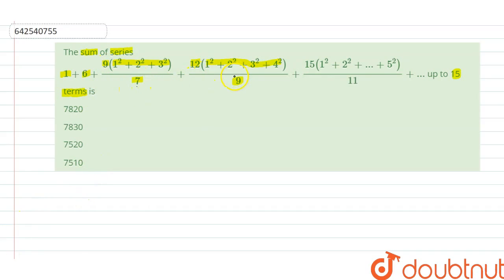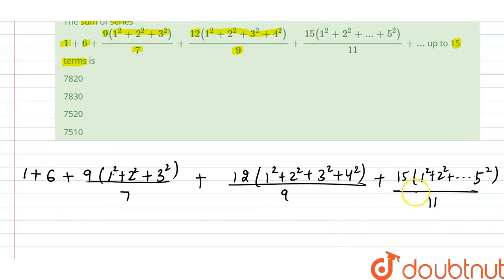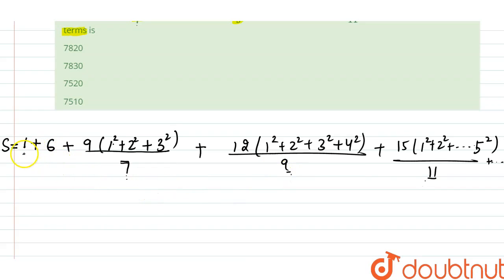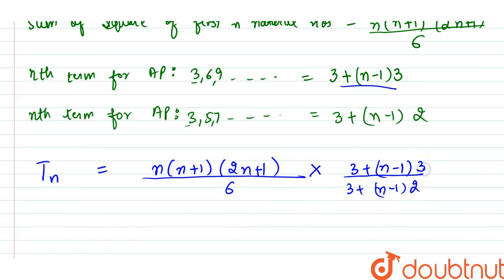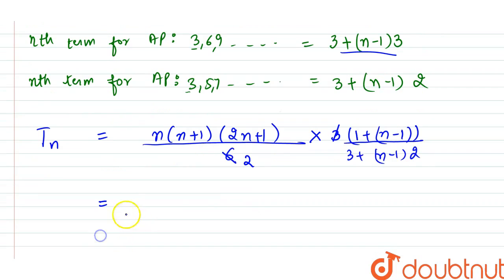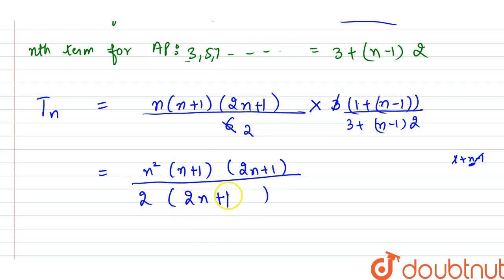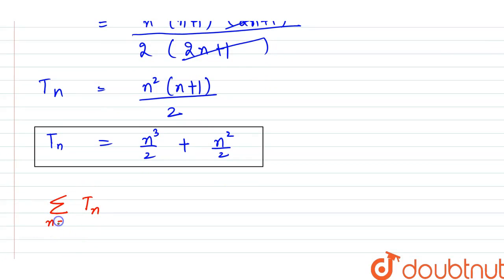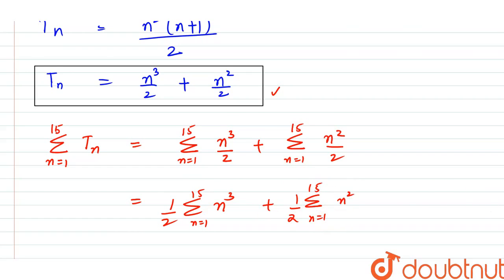The sum of series1+6+(9(1^(2)+2^(2)+3^(2)))/(7) + (12(1^(2)+2^(2)+3^(2)+4^(2)))/(9)+(15(1^(2)+2^...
The sum of series1+6+(9(1^(2)+2^(2)+3^(2)))/(7) + (12(1^(2)+2^(2)+3^(2)+4^(2)))/(9)+(15(1^(2)+2^(2)+...+5^(2)))/(11)+... up to 15 terms is
Class: 12
Subject: MATHS
Chapter: JEE 2019
Board:IIT JEE

👉 Have Any Query? Ask Us.